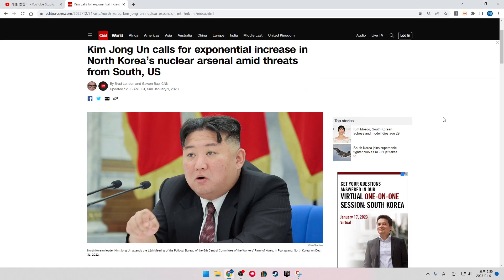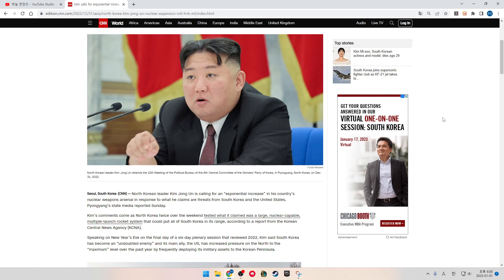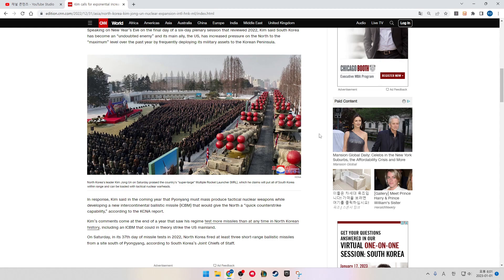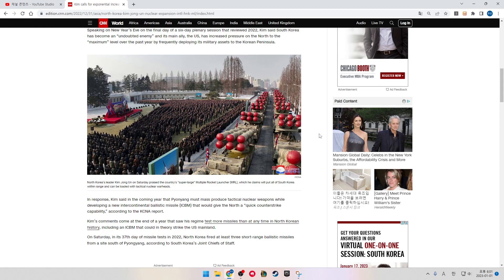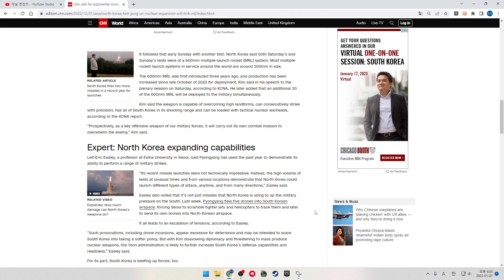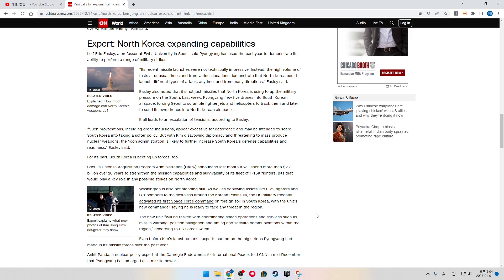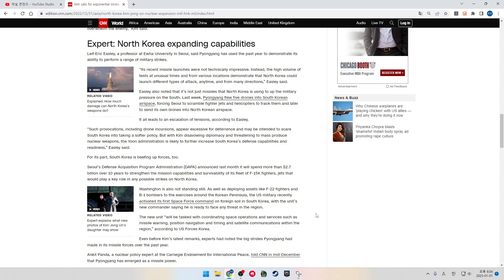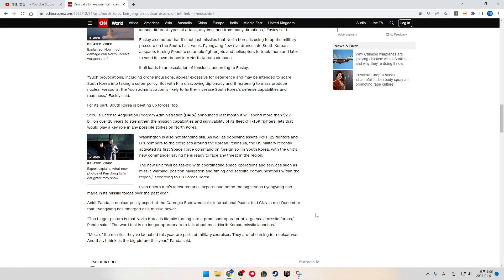Kim Jong Un calls for exponential increase in N.Korea’s nuclear arsenal amid threats from South, US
By Brad Lendon and Gawon Bae, CNN
Updated 12:05 AM EST, Sun January 1, 2023